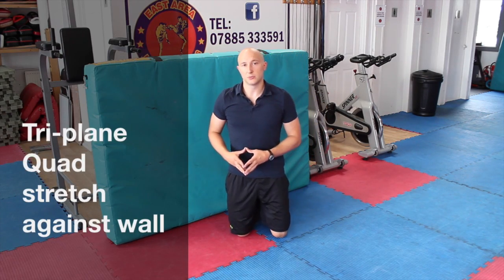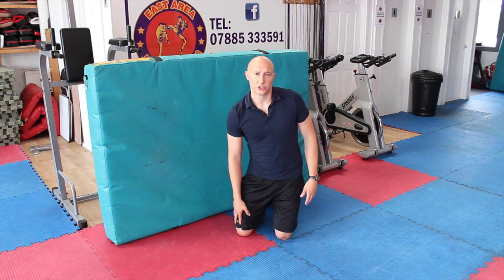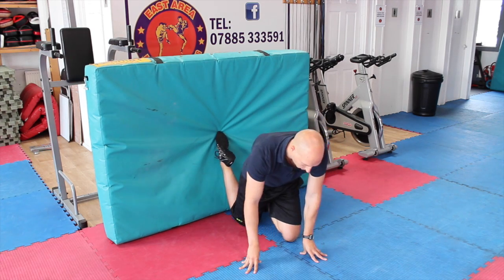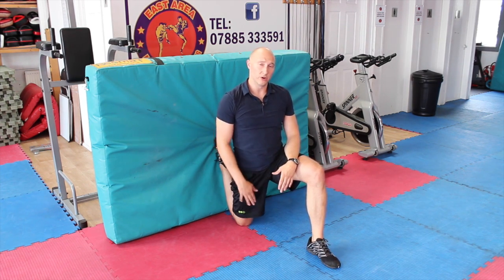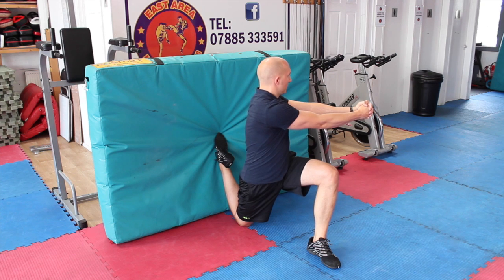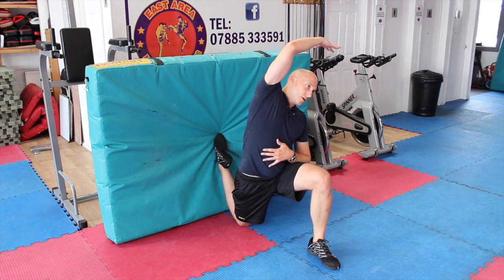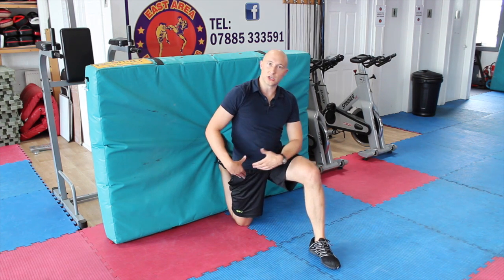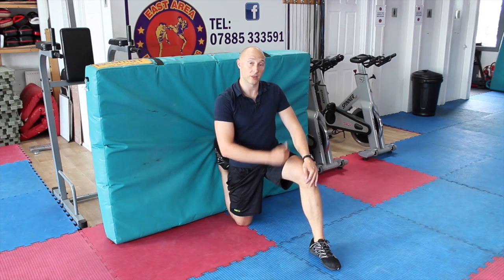Tri-plane Quad stretch against wall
This video is about Tri-plane Quad stretch against wall